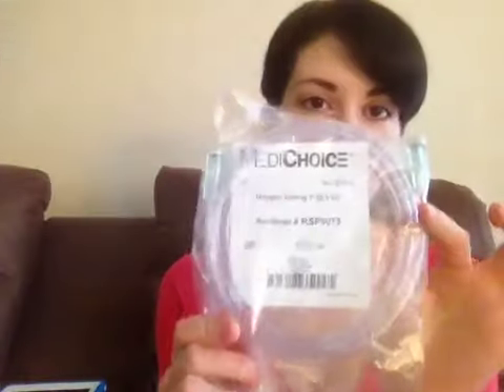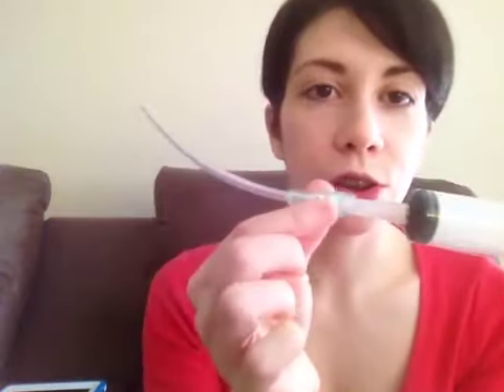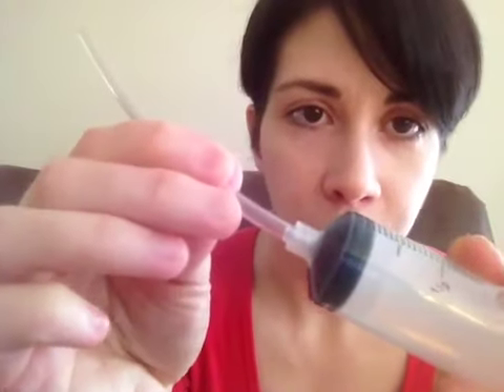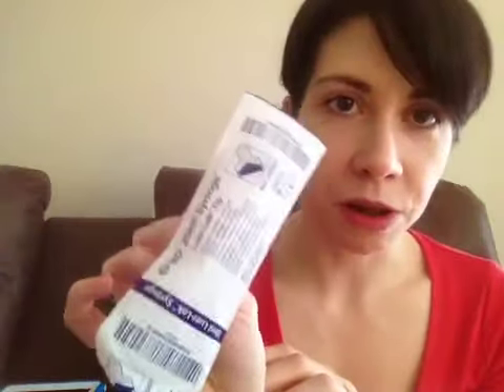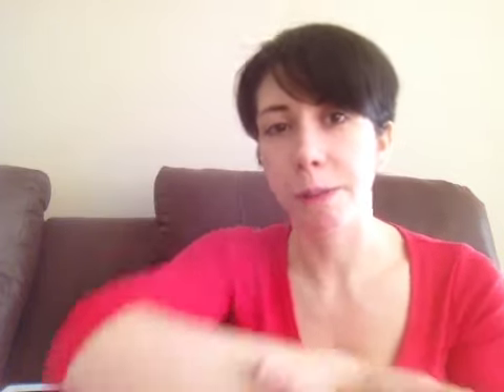Jaw Surgery Recovery - Day 42 (2 of 2)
And I talk about the syringes I was given, the better tubing for more control when using a syringe, especially in the beginning, and just random stuff. Most of these videos will be heavily edited later so the important thing TO ME is to get the information in the video and worry about the editing details later.